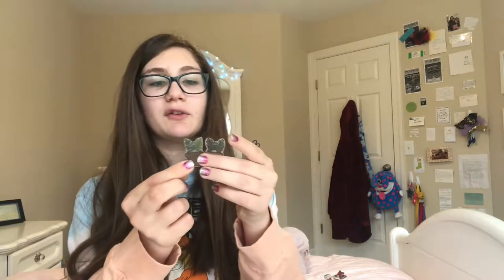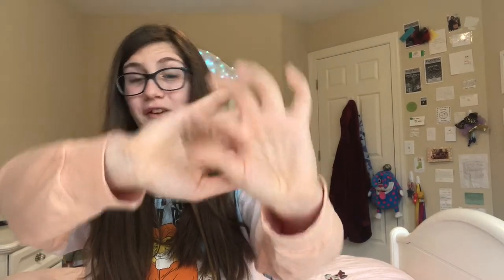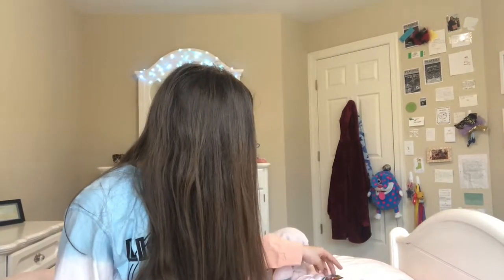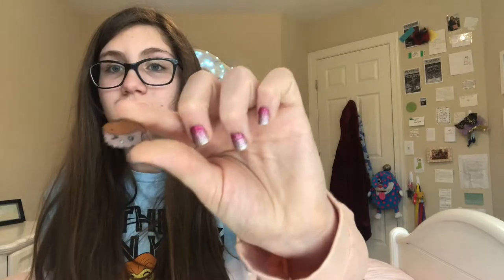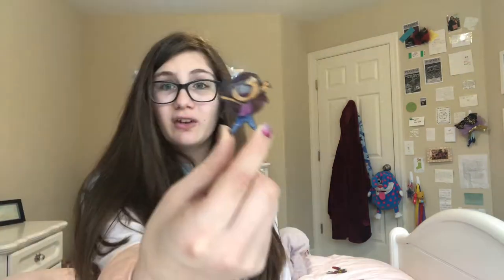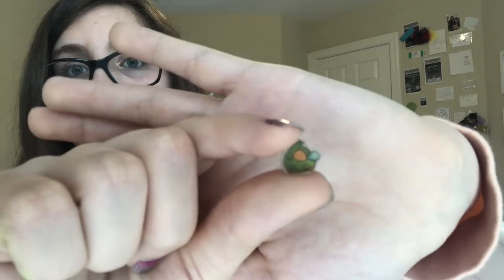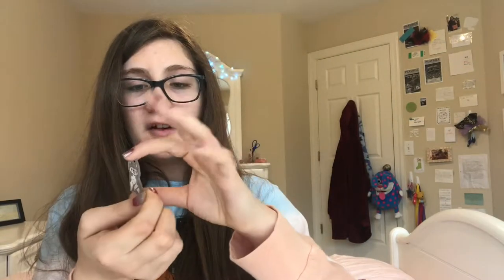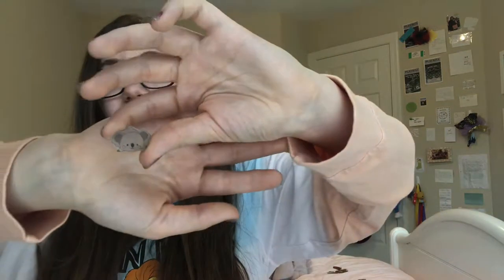My Shrinky Dink Collection!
Hey! In this Video I show you my shrinks dunk collection so far! These are all of the shrinks dink’s I personally made with my first ever pack of shrinks dunk sheets!